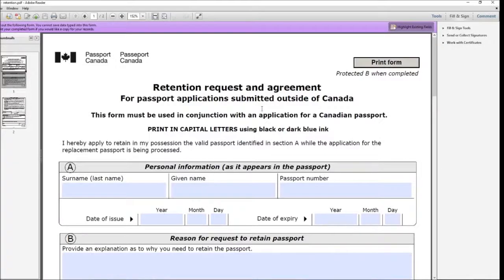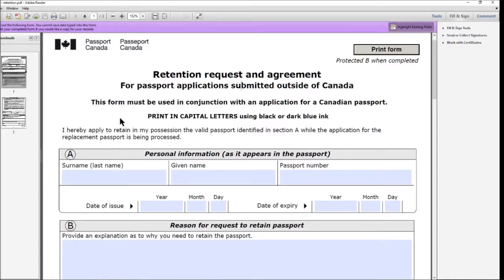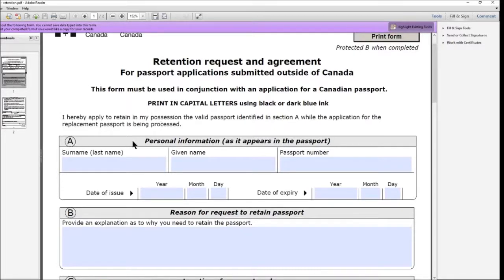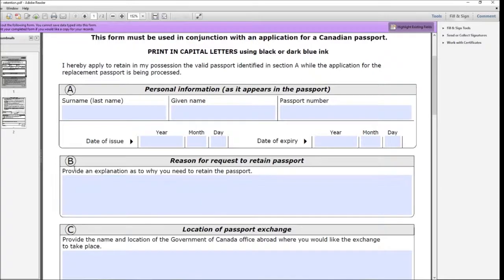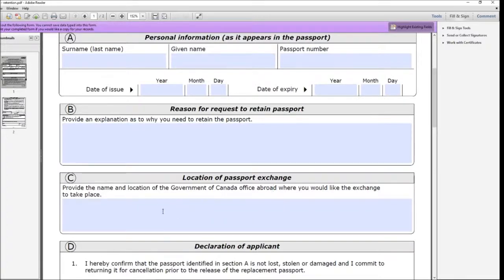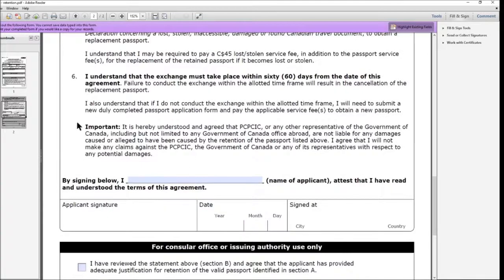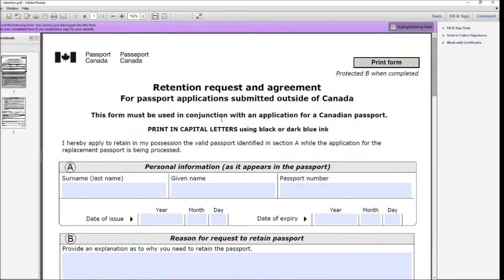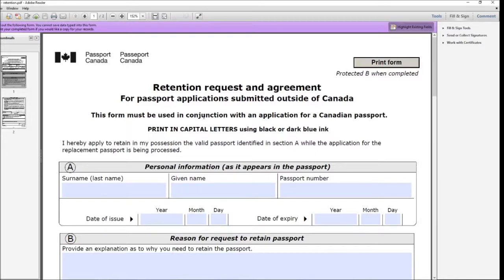How To Fill In The Canadian Passport Retention Request & Agreement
Hi! In this video I show you How To Fill In The Canadian Passport Retention Request & Agreement

I take you through each section in an informative and step by step method to ensure that you fill in the application form correctly and you are successful in applying for your Canadian passport.

- The Form Filler